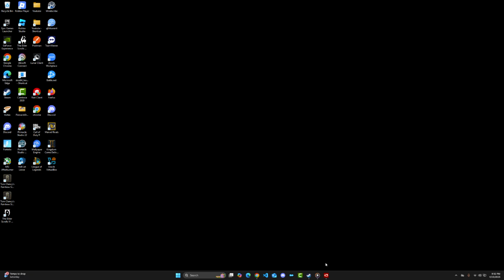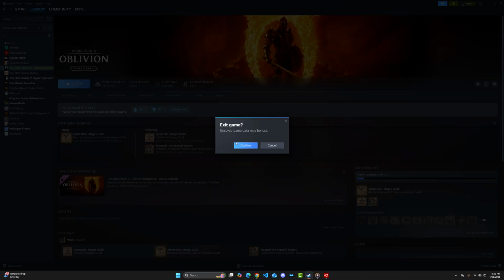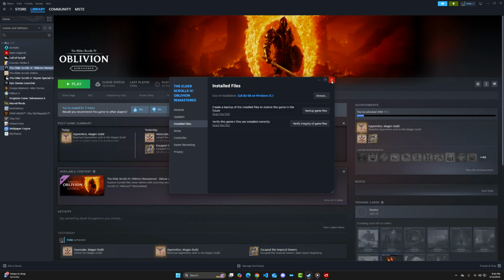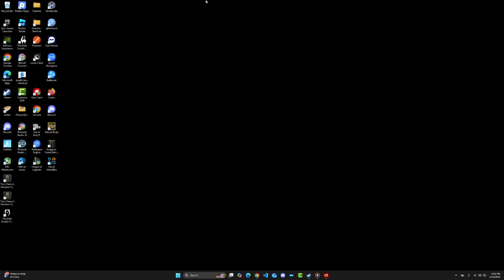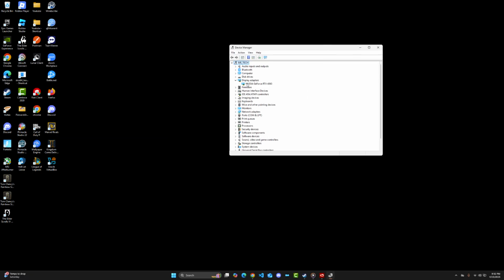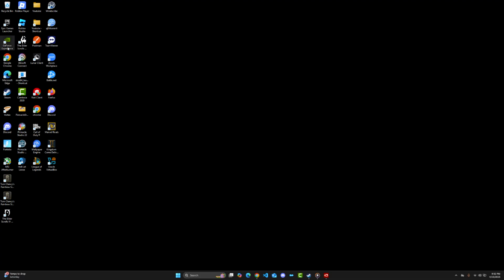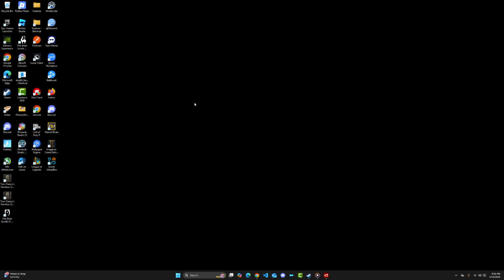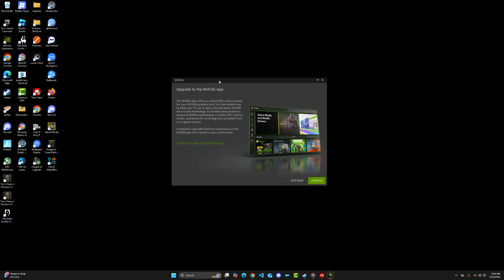Fix Oblivion Remastered Error "An Unreal Process Has Crashed" Tutorial! (Easy Guide) ✅